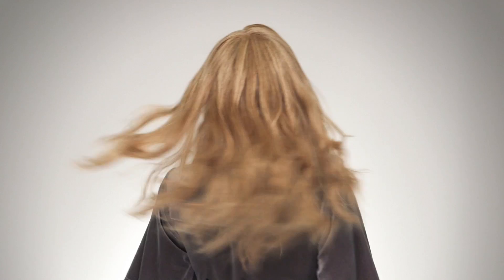High Profile Wig by Raquel Welch | Human Hair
The High Profile Wig by Raquel Welch grazes just below the shoulder for a modern silhouette that all of your favorite celebrities love to rock. More

Style the 100% human hair straight or with beach waves. The lace front hairline is virtually invisible, allowing off-the-face styling. The Sheer Indulgence monofilament top gives you the flexibility to part your hair on the left, right, or center and you'll never have to compromise style for believability. Our patented Memory Cap base is comfortable, breathable, and ready to go from day to night.